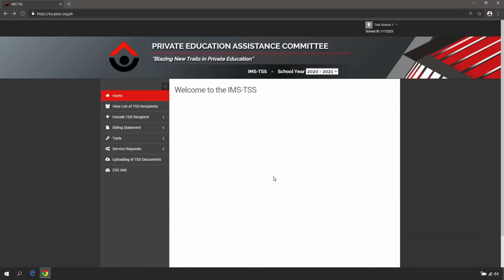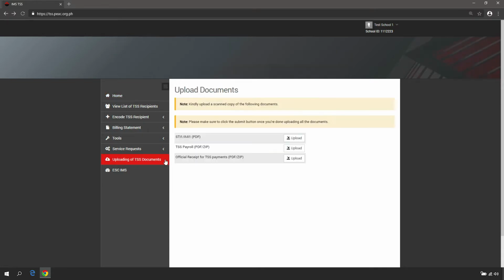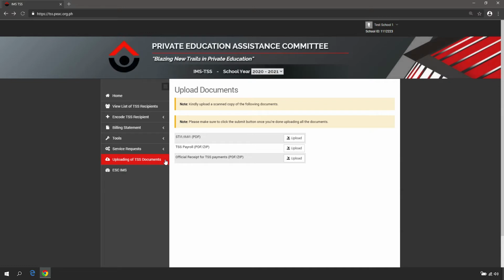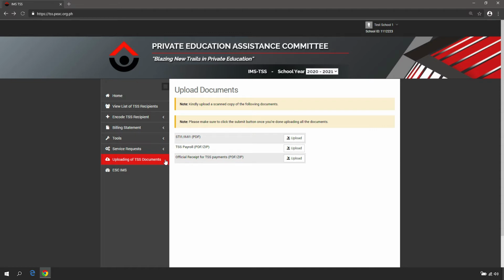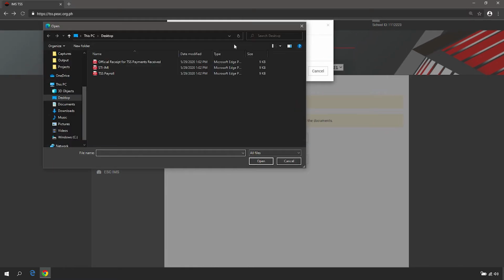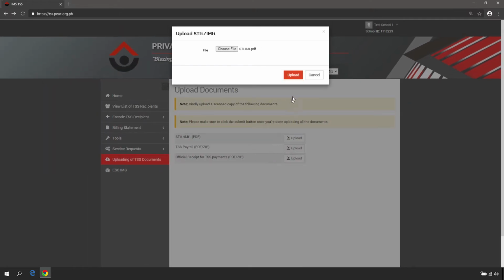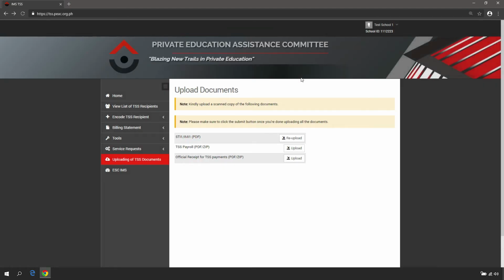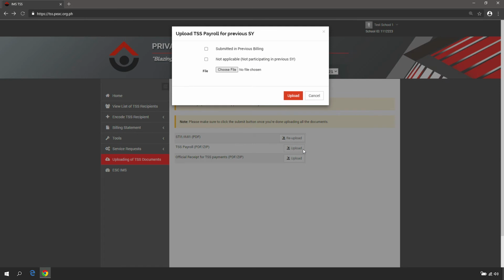Uploading Supporting Documents